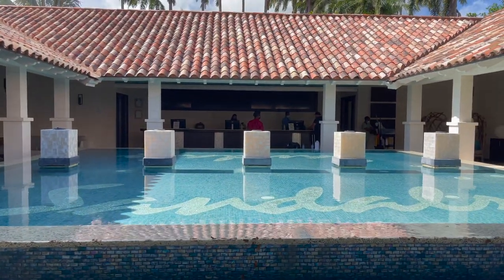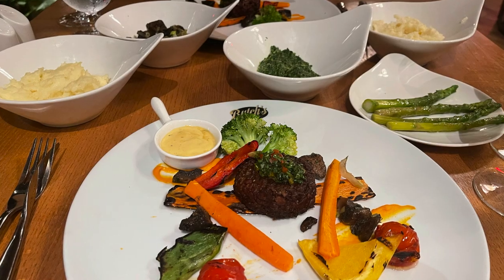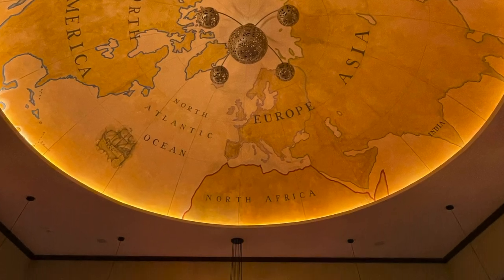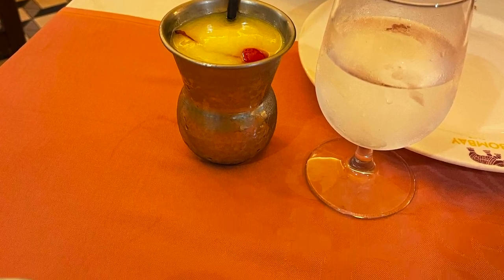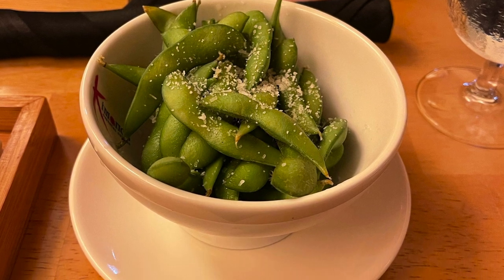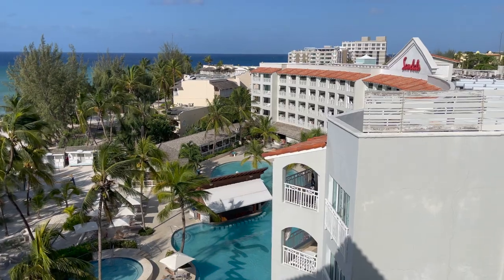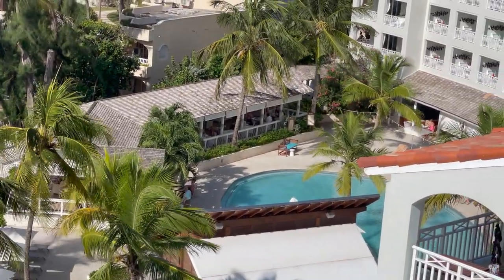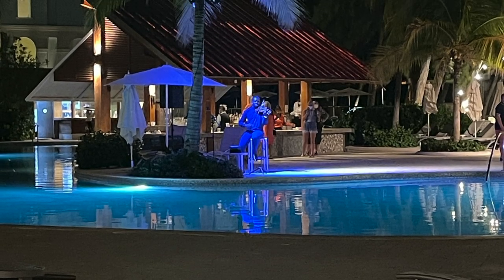Sandals Barbados - dinner options, including vegetarian choices (October 2021)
Join us for a summary of the dinner options available at Sandals Barbados. We've also included some photos of what we ordered. Our next video will be a similar one covering the dining options at Sandals Royal Barbados, seeing as you can eat at either.

This is the 10th video from our trip to Barbados:
- Part one (a brief tour of a Luxury Room at Sofitel London Heathrow Terminal 5) can be found
- Part two (our first time flying Club Suite on British Airways on the BA255 from London Heathrow to Barbados) can be found
- Part three (a look around our South Seas Hideaway Crystal Lagoon Swim-up Butler Suite with Patio Tranquility Soaking Tub - HSUP room at Sandals Royal Barbados) can be found
- Part four ((almost) all of the swimming pools at Sandals Barbados and Royal Barbados) can be found
- Part five (a quick tour of the inside and outside of Lovers Lanes bowling alley at Sandals Royal Barbados) can be found
- Part seven (a quick tour of the fitness centre at Sandals Royal Barbados) can be found